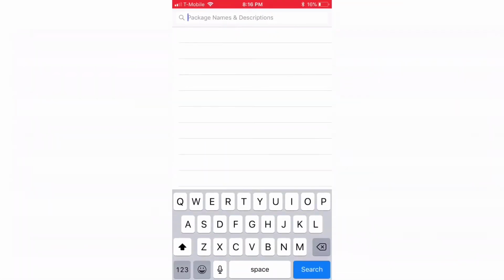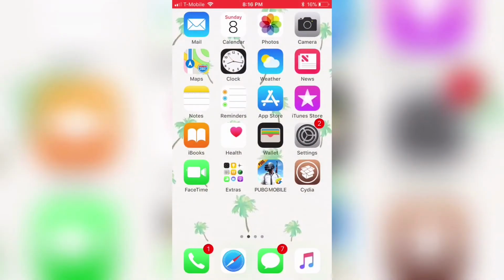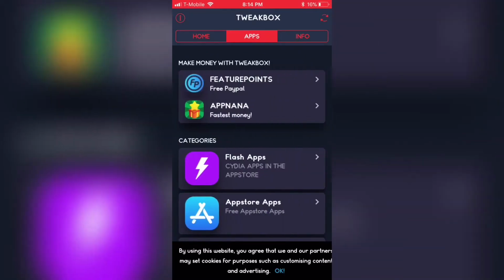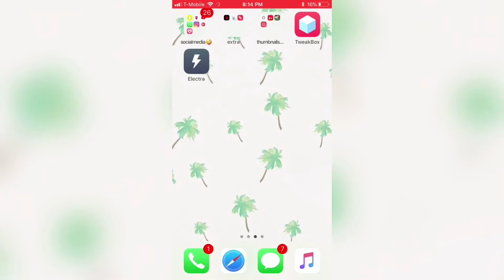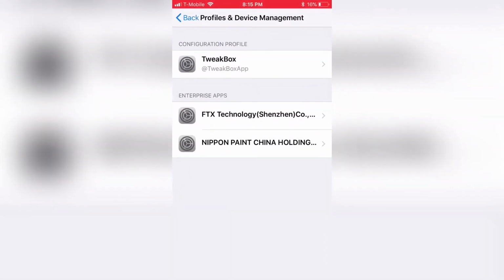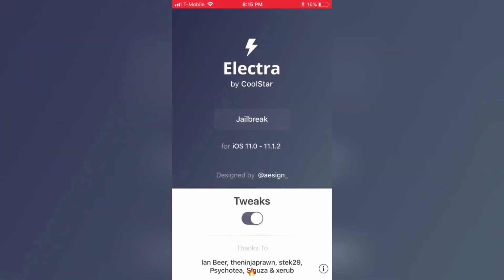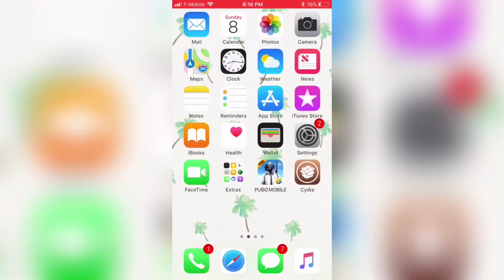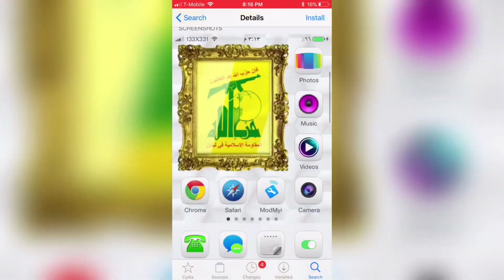HOW TO DOWNLOAD CYDIA without a COMPUTER (updated) - iOS 11.0/11.1.2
If you have any questions, comment them down below and I’ll get back to you. :)

* I just saw TheHackSpot’s video. I wasn’t aware he already made a similar video. I thought I was the first person with a video using this method.
   So I just wanted to make that clear before people start coming at me lol.